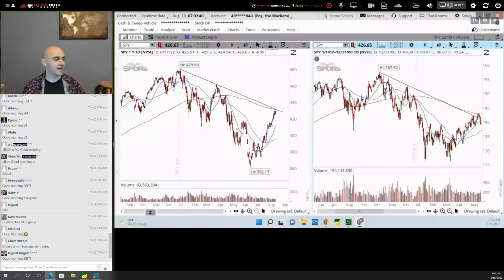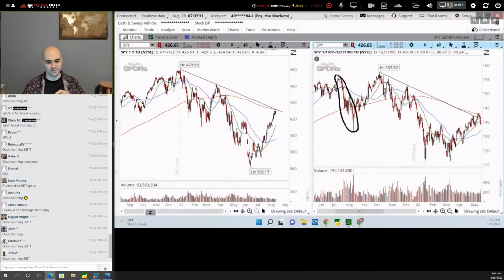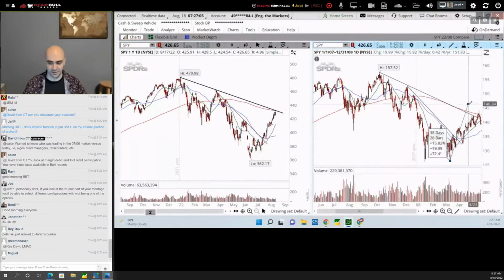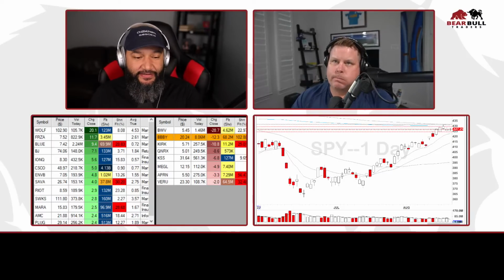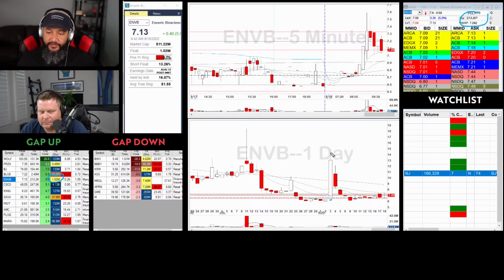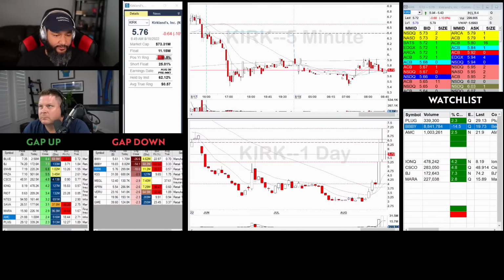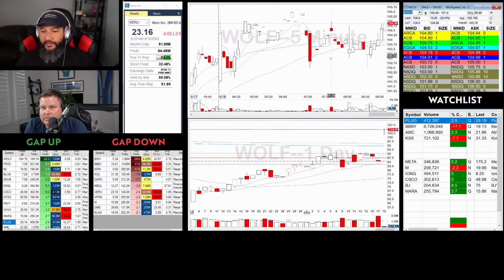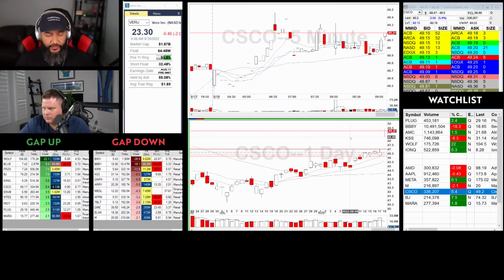[LIVE] Day Trading | $BBBY Part 3? | Stock Market Showing Steady Strength | PreMarket Prep